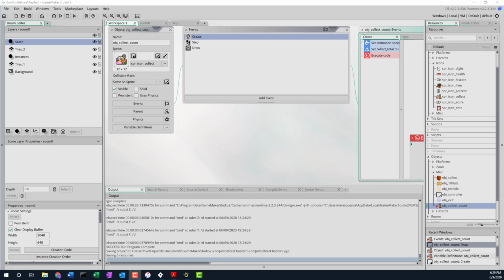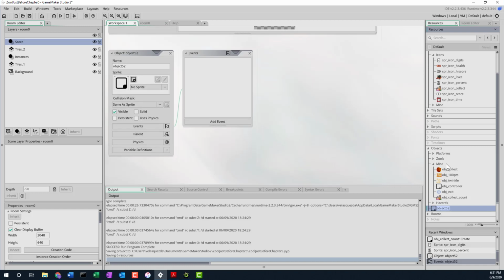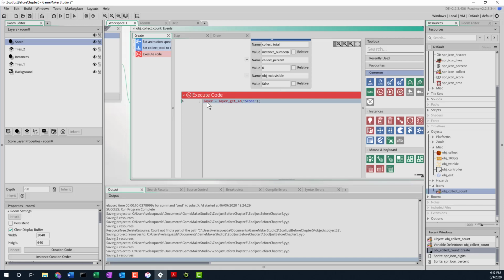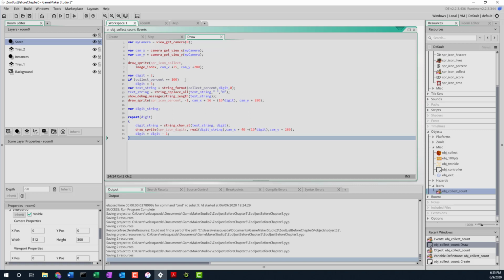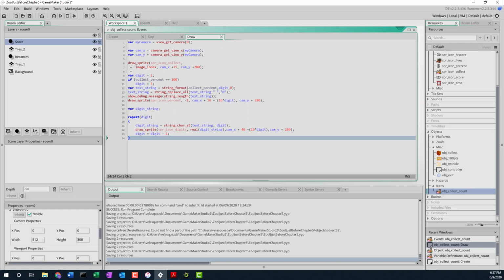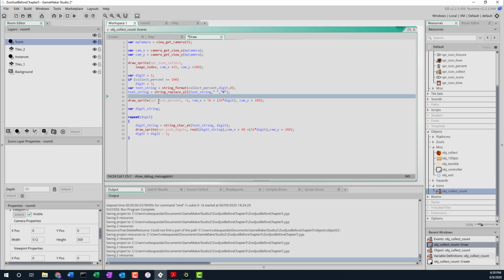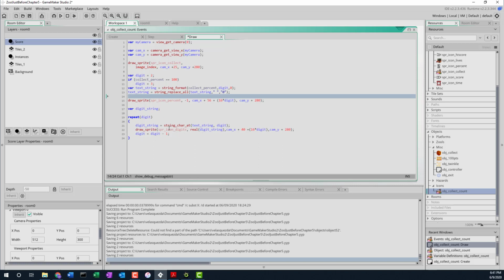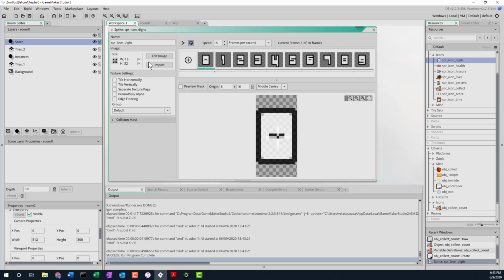Zool - Video 29 Show Collection Percentage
This video introduces a new layer to our game on which we will write the score and well as other information. The first thing we are going to put on this layer is the percentage of the candies the player has collected.